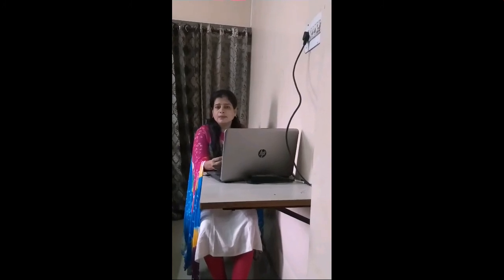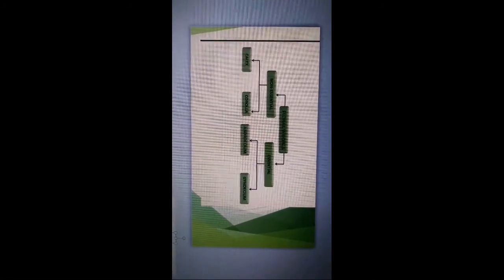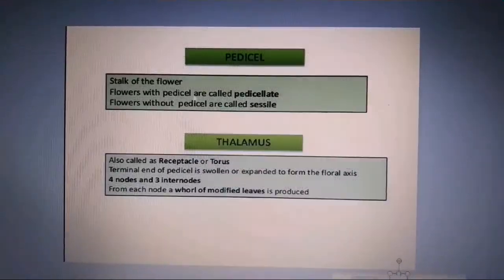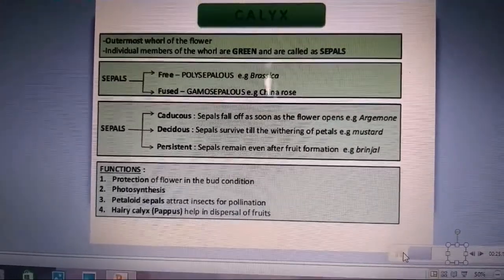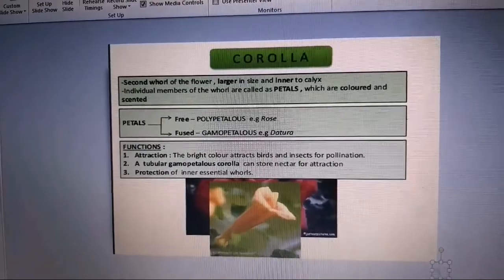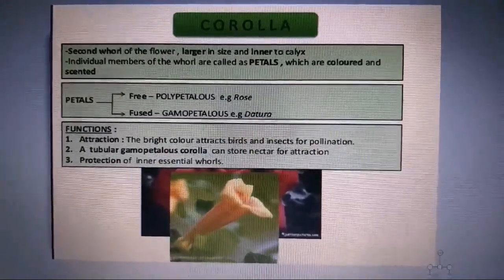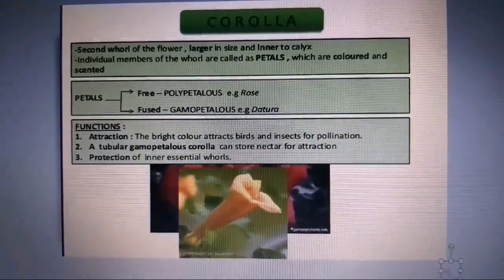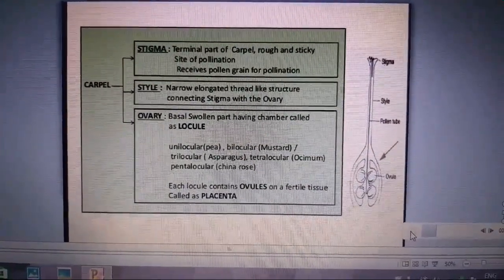Study of fower -Part 1